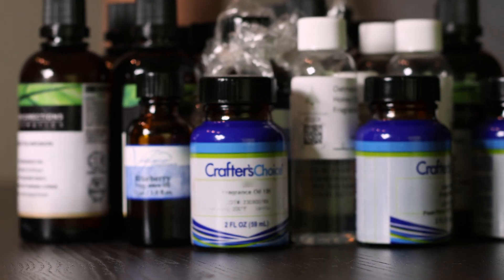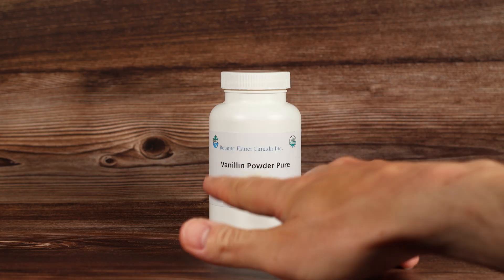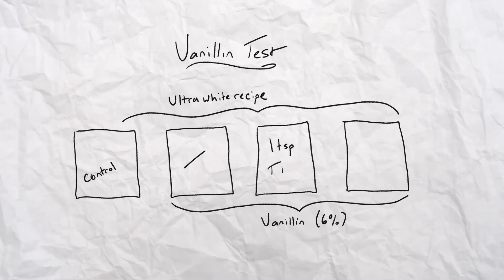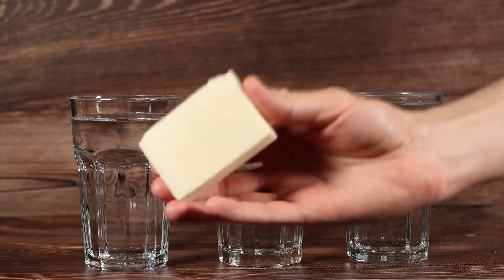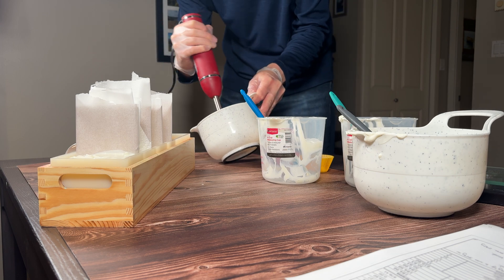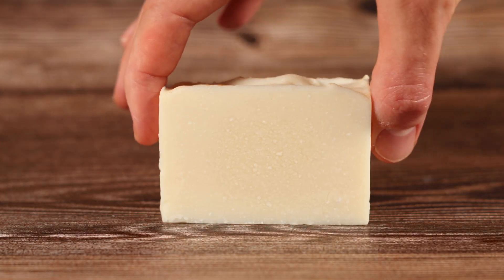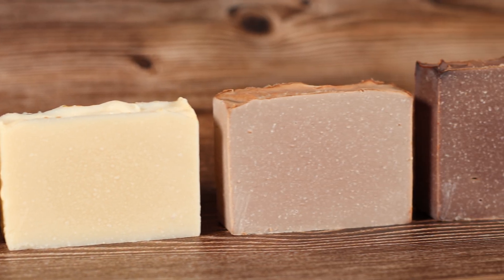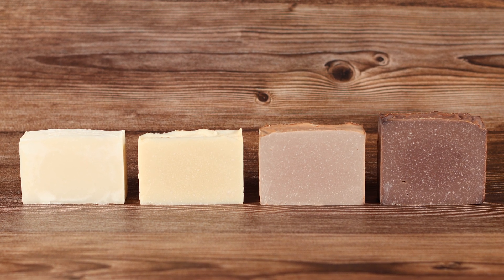Soap Makers Dread This Annoying Chemical, So I Test Why!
There is one annoying chemical that soap makers are practically guaranteed to come across, and it can both make AND break a batch of soap. Vanilla fragrances have been around for decades and they're a very popular asset for soap makers. Unfortunately, vanilla fragrances can cause soap to discolour pretty badly because of one pesky molecule: 𝘃𝗮𝗻𝗶𝗹𝗹𝗶𝗻.

I got my hands on a bag of vanillin because I want to run a little experiment: if I replace my soap fragrance with pure vanillin, what would happen?! How much would it discolour? Can I save it with titanium dioxide, or vanilla colour stabilizer? Will it even smell good?

Well. all of those answers are hidden in the video, so you'll have to leave the description box and view it up above to find out! 😉

I get most of my soap supplies from Voyageur Soap and Candle, which is a soap and candle supply shop based in Vancouver.

____________📚Chapters📚____________

0:00 - Intro
0:19 - The Vanillin Villain
1:42 - Drafting a Blueprint
3:18 - Soaping Part 1: The Control
3:45 - Soaping Part 2: The Vanillin Batches
6:02 - 24 Hours Later / Soap Cutting
8:00 - Two Weeks Later
8:34 - What I Learned

____________🌌Soap Recipe🌌____________

 🛢️    Oils (total weight is 411g or 14.5oz):
• 30% Shea Butter
• 30% Coconut Oil
• 30% Lard
• 5% Sweet Almond Oil
• 5% Castor Oil

☠️    Other Stuff:
• 2:1 Water to Lye Ratio (I replaced the water with a Starbucks café latté)
• 6% Fragrance (max of total soap weight)
• 5% Superfat
_____________🎵Music🎵_____________
Pixabay
YouTube Audio
Source Audio - "Less Grill, More Chill" by Heston Mimms, Imuno